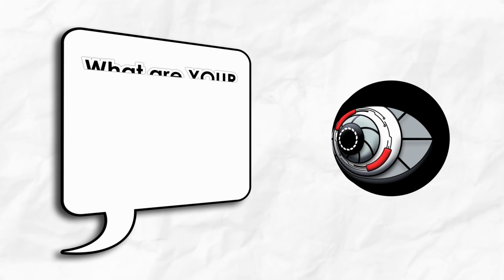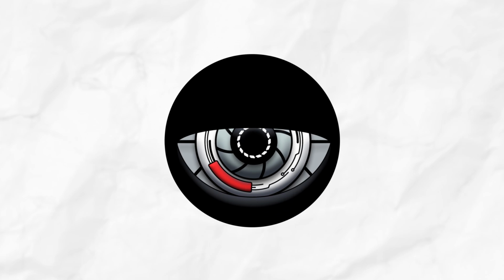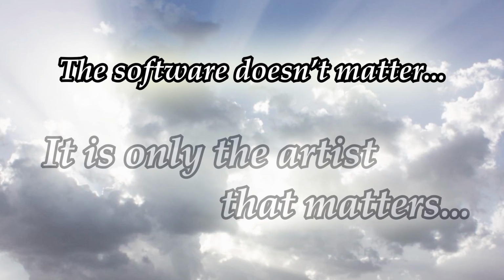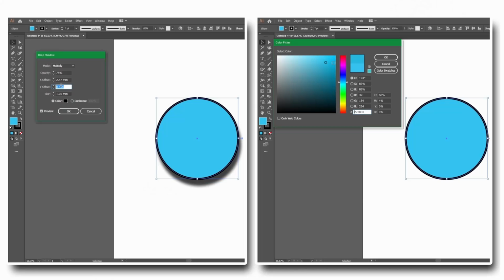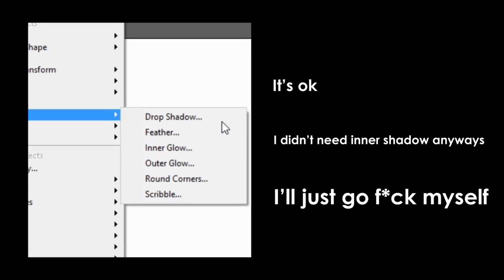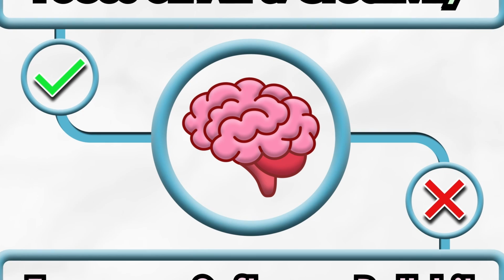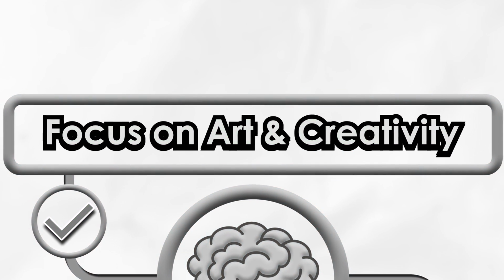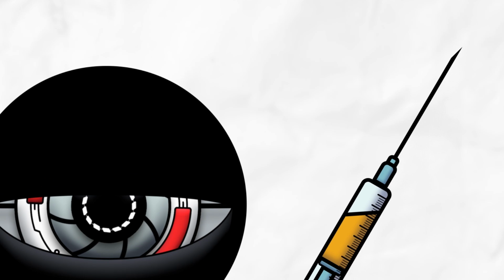Wanna Learn Vector Design? Try Figma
There are quite a few reason as for why I would suggest Figma to a beginner vector artist (besides the fact that I'm gonna put tutorials on it and I have to persuade people into watching them)
So join me as I show you the ways of redemption and open new doors of knowledge and wisdom previously unknown to mankind...